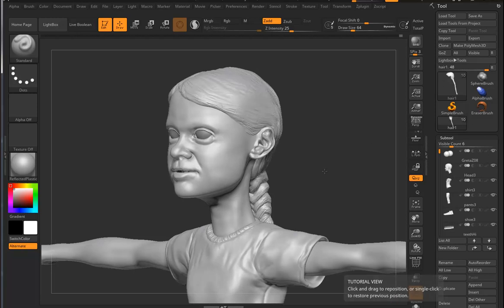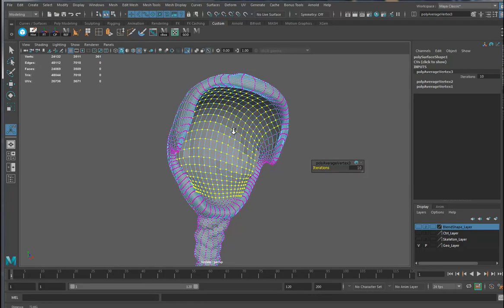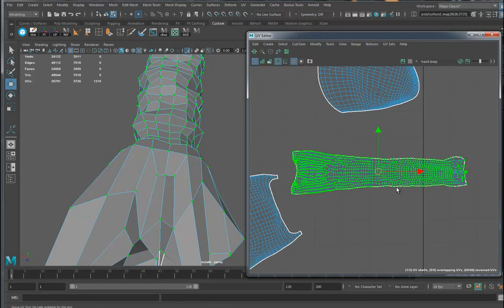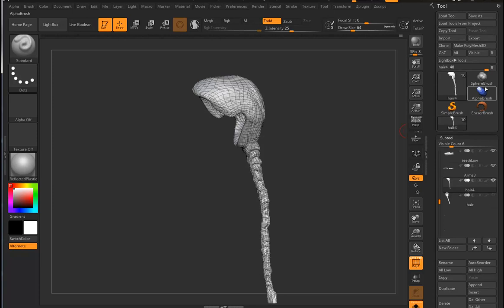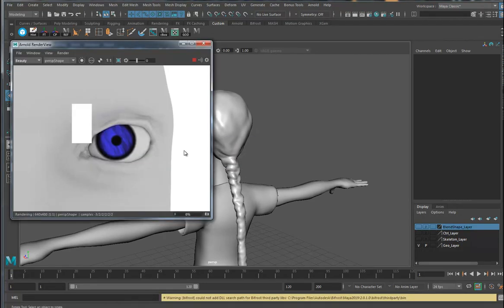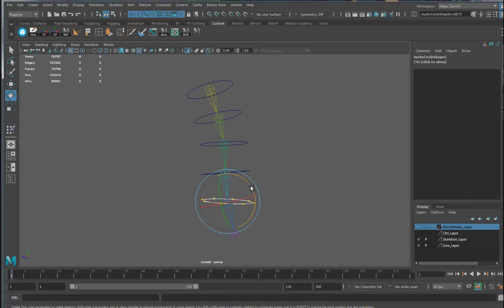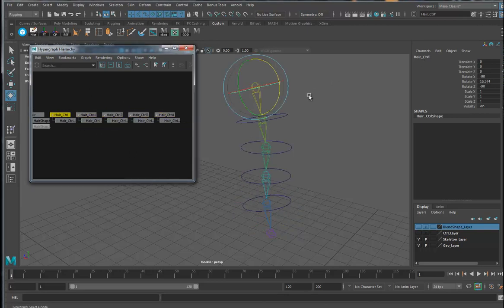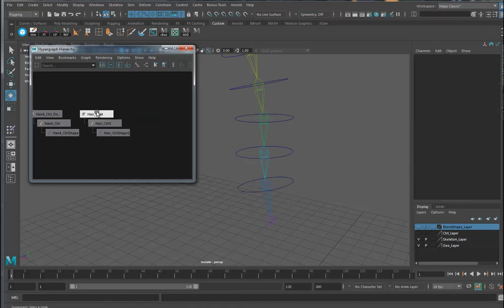Greta 28 Maya 2019 Hair Geometry rigging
Hair as geometry UV layout, rigging and displacement.